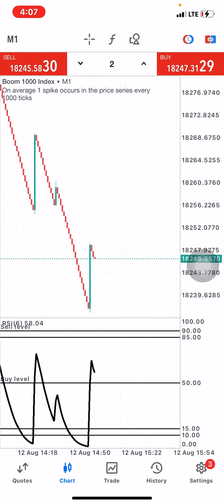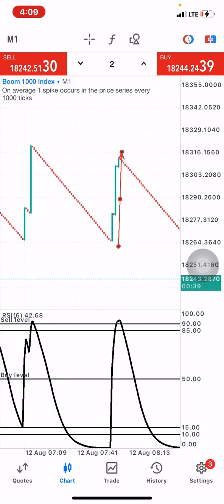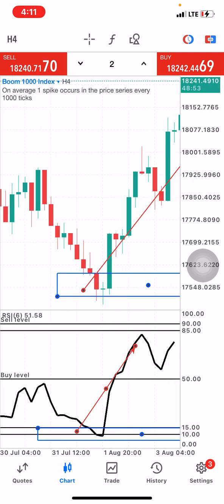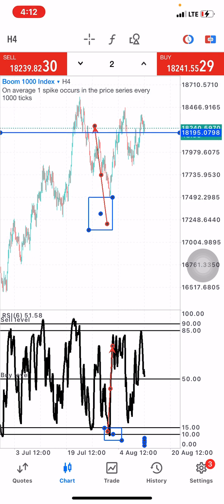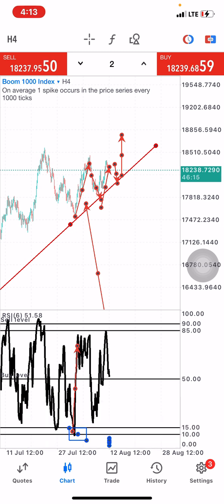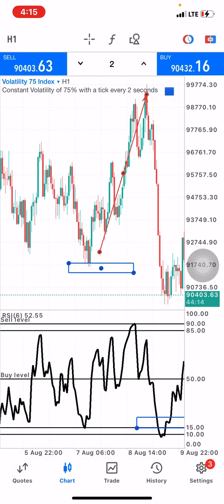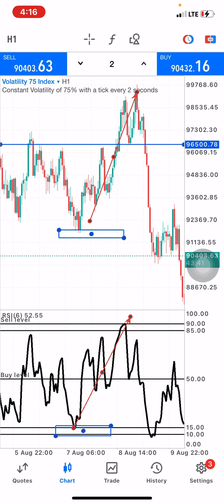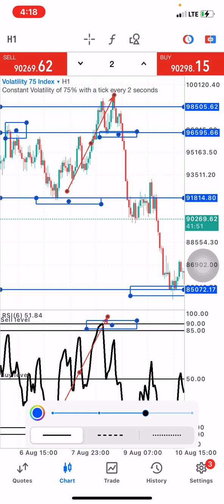FOREX TRADING 101: HOW TO TURN $100 TO 10k IN JUST 30 DAYS (best strategy ever ) 💸💸🔥🔥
Vix 75 killing strategy 99.99% accuracy sclaping rate 💸🔥🔥

Join us on free telegram group

THIS VIDEO SHOWS YOU HOW TO IDENTIFY GOOD SETUPS FOR BOOM AND CRASH AND OTHER SYNTHETIC INDICES SUCCESSFUL.